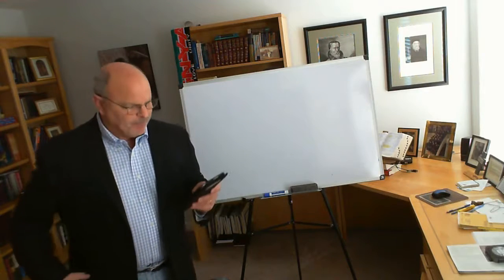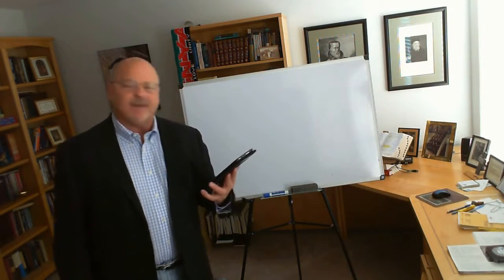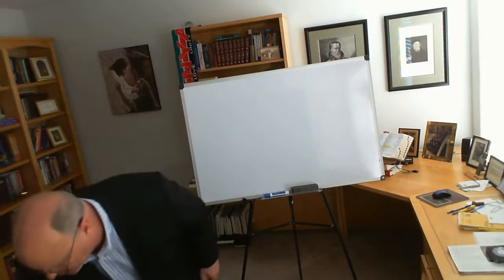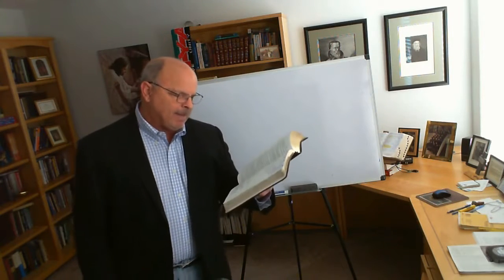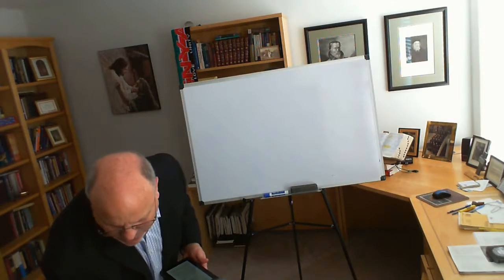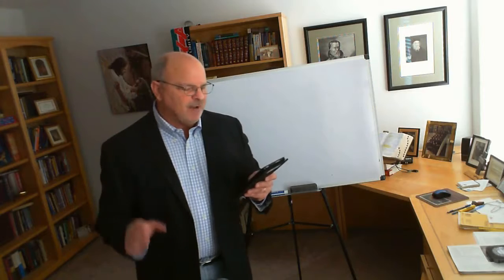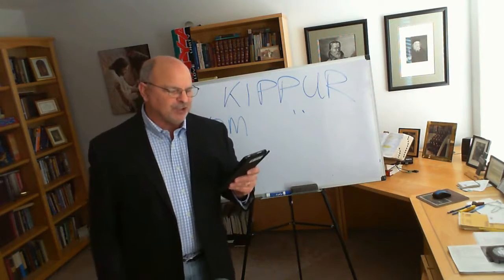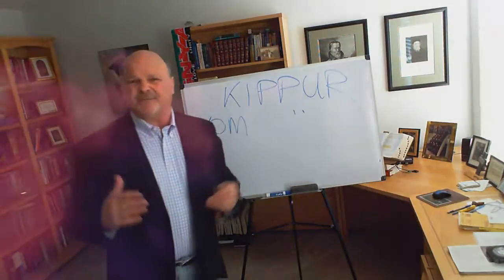Old Testament Survey Part 1 Lesson 10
A Heart after God Video Series Biblical Teaching by Pastor Brad Abley M.div.